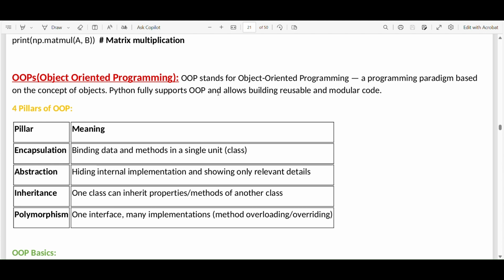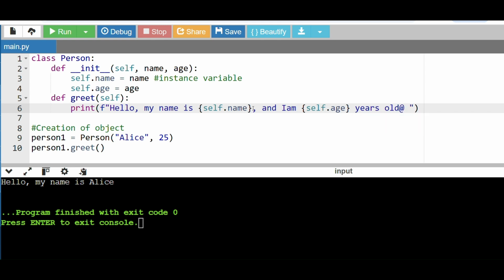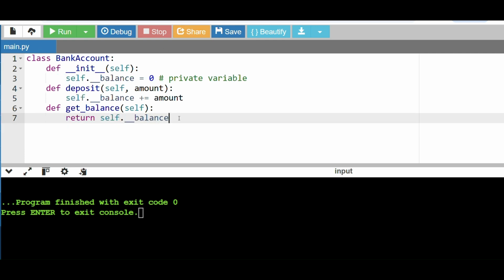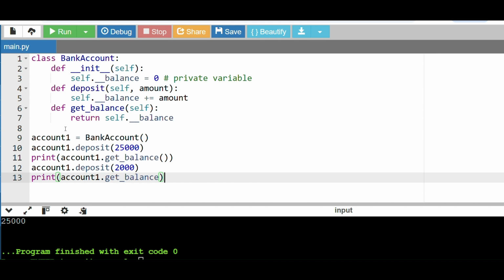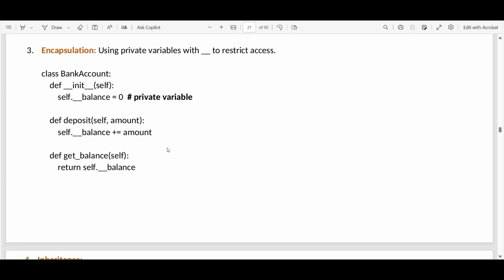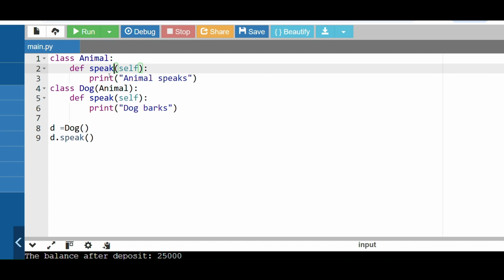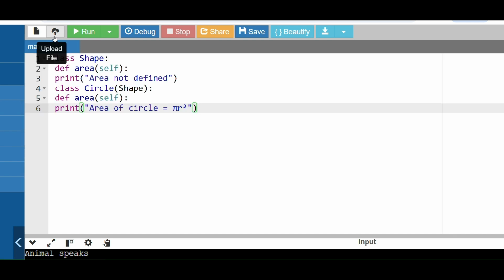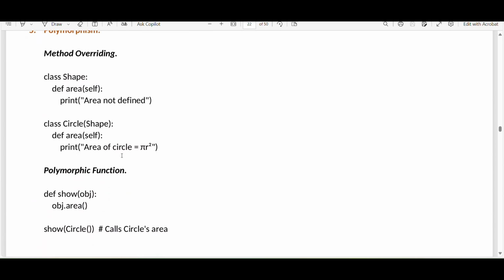OOP(OBJECT ORIENTED PROGRAMMING) PART - 2 | DAY - 31 | PYTHON PROGRAMMING LANGUAGE| EASY ENGINEERING